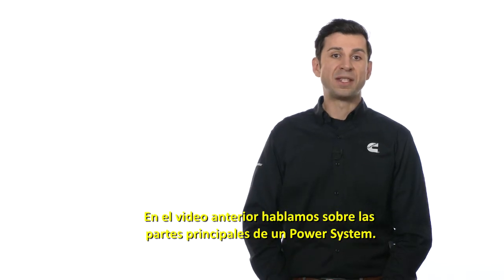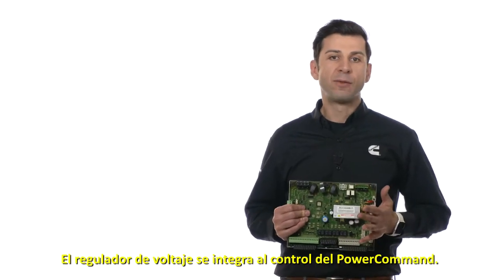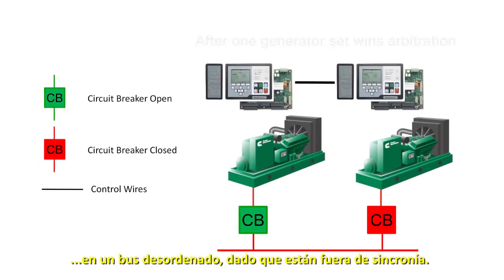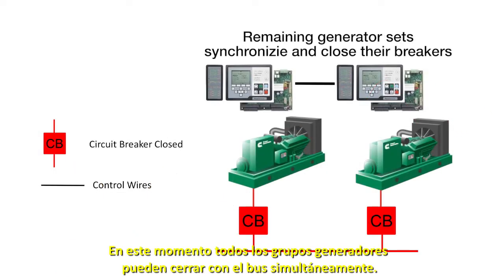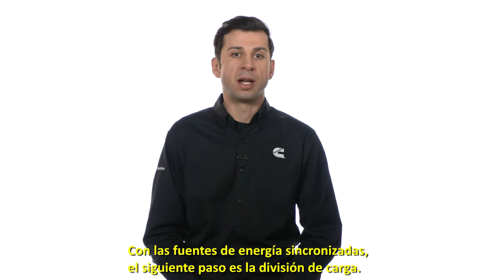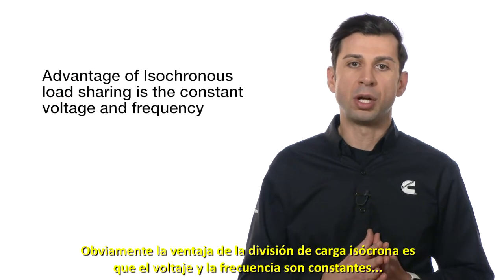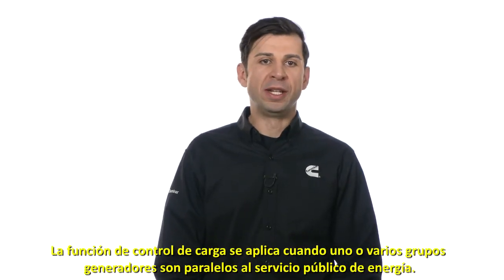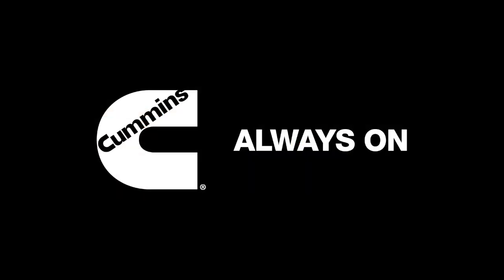Sistemas integrados de energía - Episode 2: Control de Paralelismo del Conjunto Generador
Una descripción general de los conjuntos generadores de Cummins funciones de control en paralelo: discriminacion de arranque primario, sincronización, comparticion de carga y control de carga.